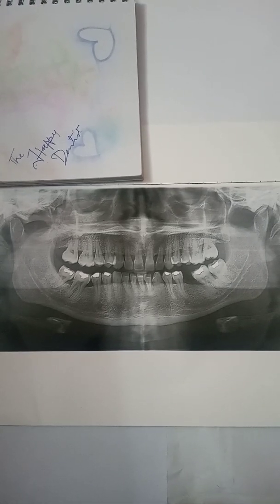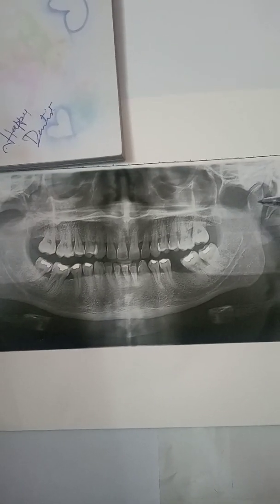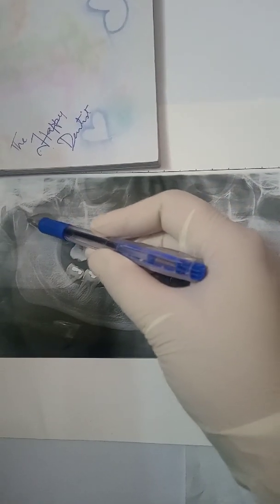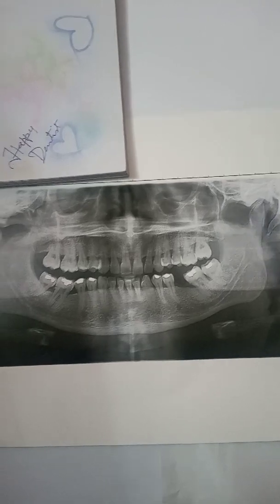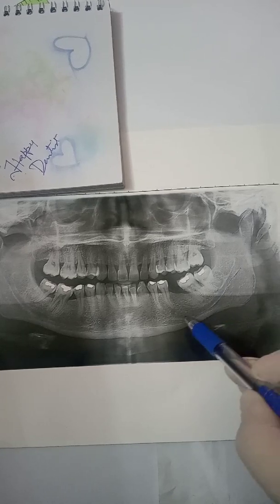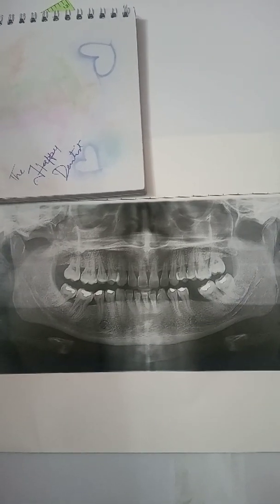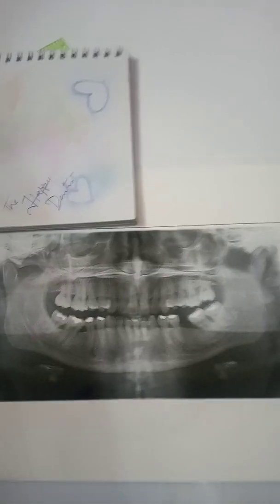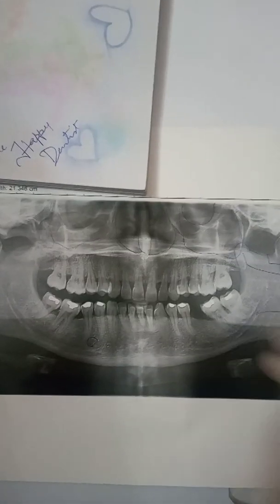landmarks on OPG (Orthopantomogram)